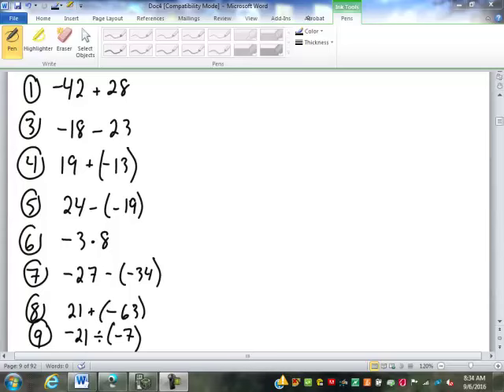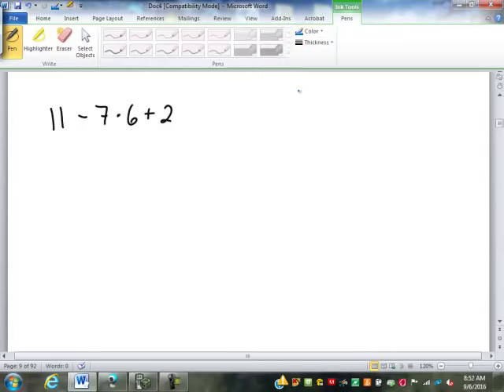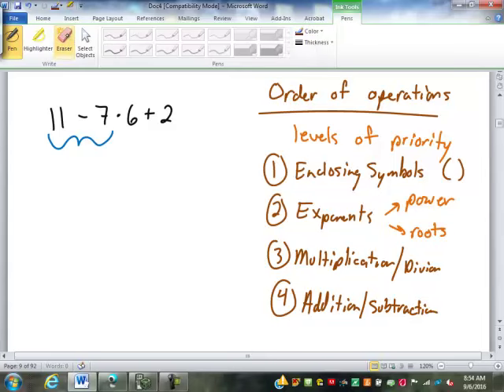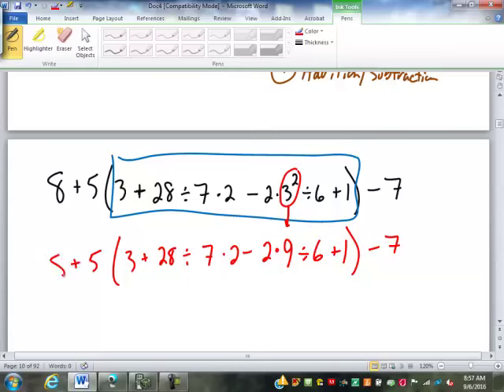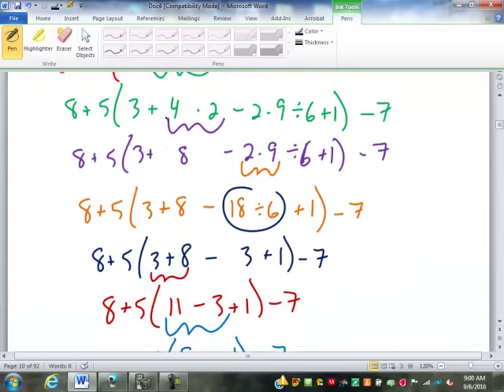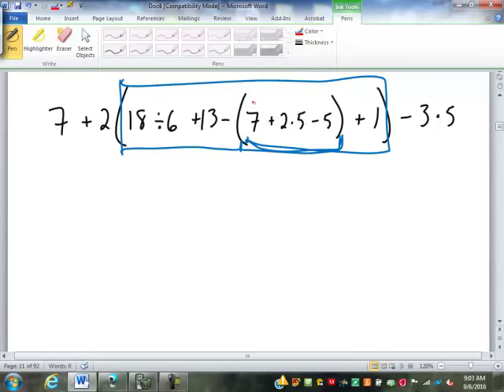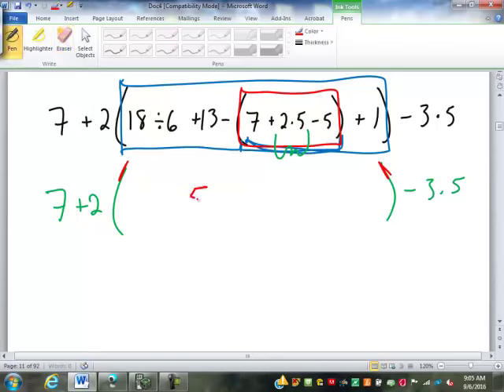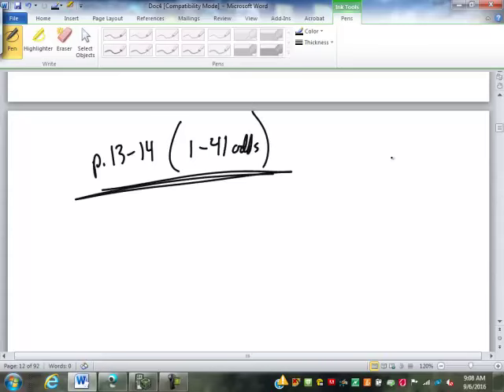5 Order of Operations